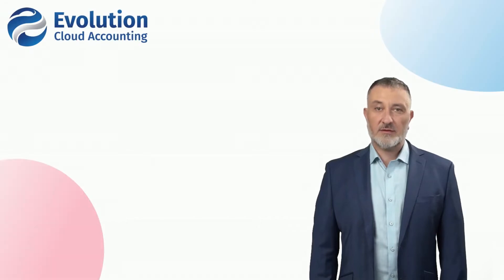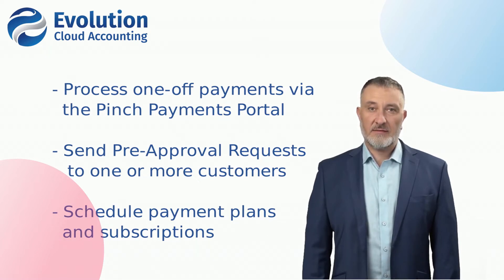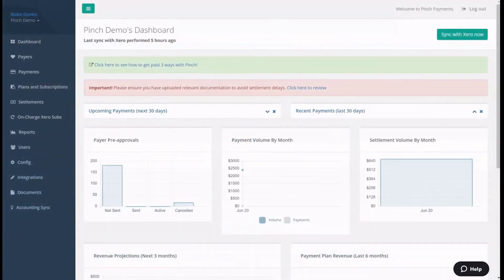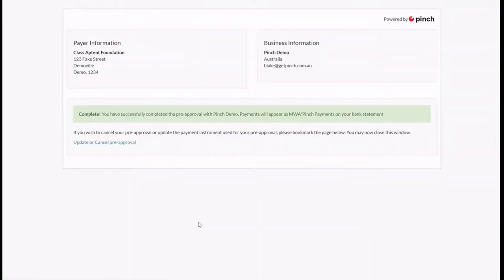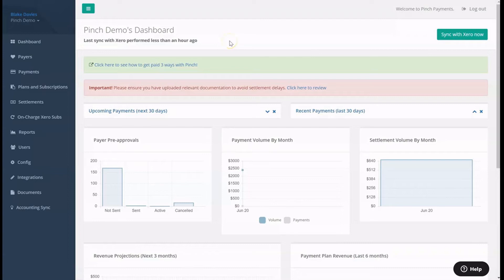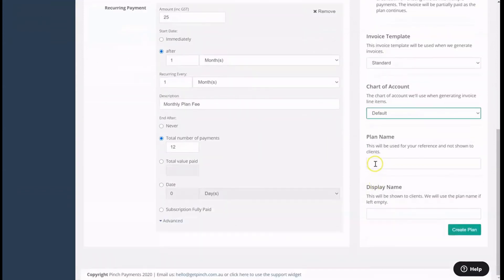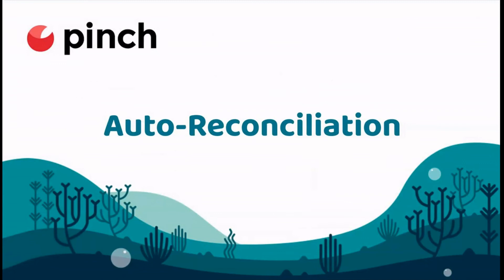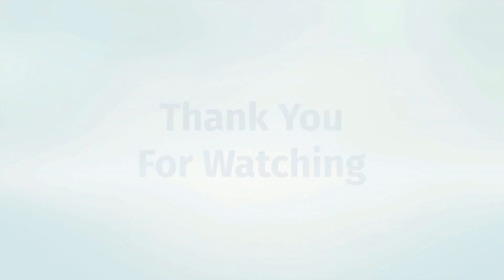Managing Customer Payments from the Pinch Portal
In this video, we will show you, how you can request customer payment details, process customer payments, and create payment plans and subscriptions, directly from the Pinch Payments Portal.
Pinch, is a payment automation platform, that will enable your business, to take control over your recurring customer payments, allowing you to reduce your outstanding debtors, and facilitate your ongoing payments.

00:00 Introduction
01:12 Processing One-Off Payments
01:54 Pre Approvals
03:43 Plans and Subscriptions
06:07 Auto-Reconciliation
06:47 Conclusion